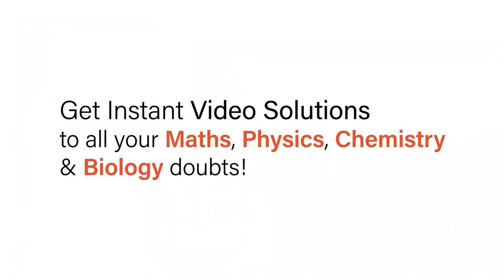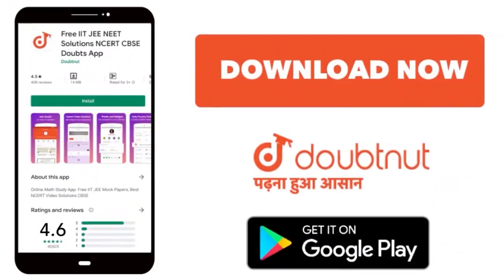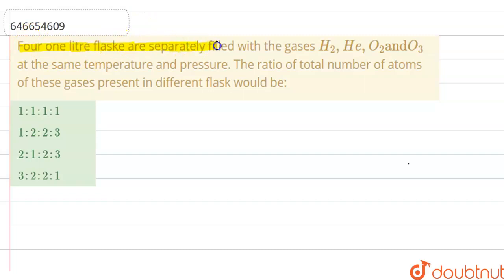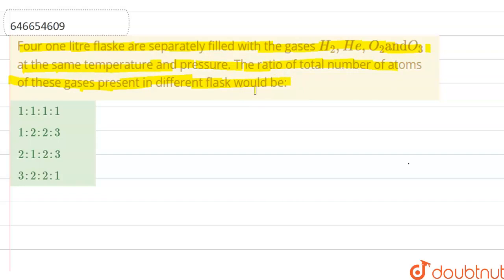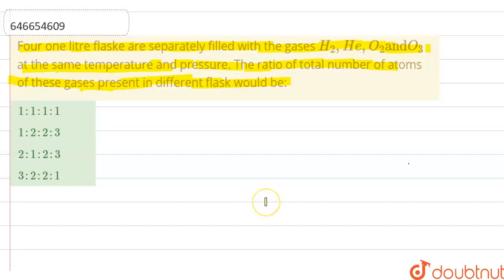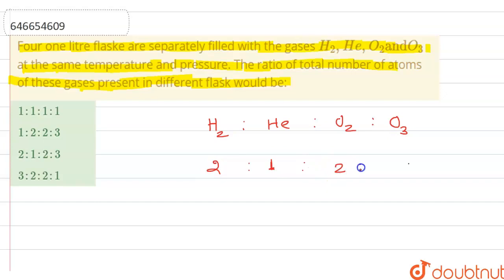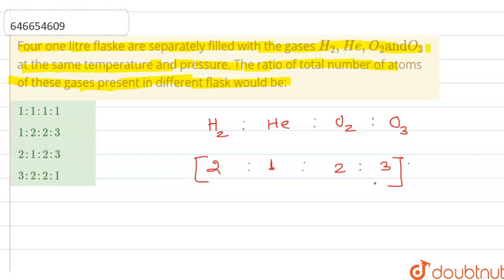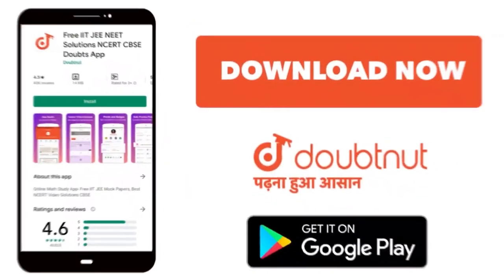Four one litre flaske are separately filled with the gases H_(2), He, O_(2) and O_(3) at the sam...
Four one litre flaske are separately filled with the gases H_(2), He, O_(2) and O_(3) at the same temperature and pressure. The ratio of total number of atoms of these gases present in different flask would be:
Class: 11
Subject: CHEMISTRY
Chapter: MOLE CONCEPT
Board:IIT JEE

👉 Have Any Query? Ask Us.